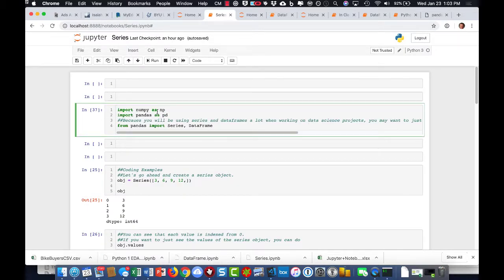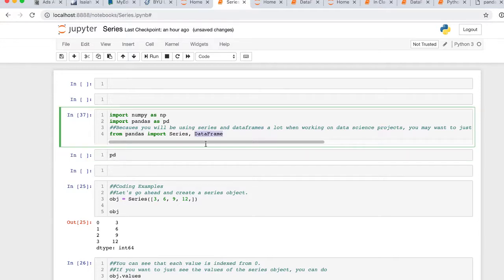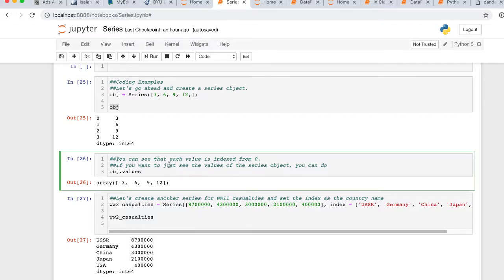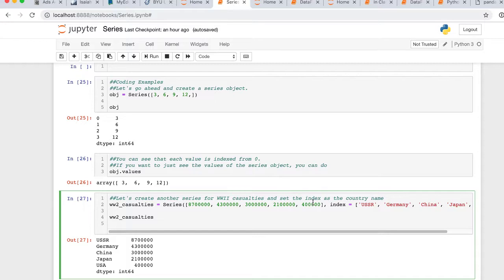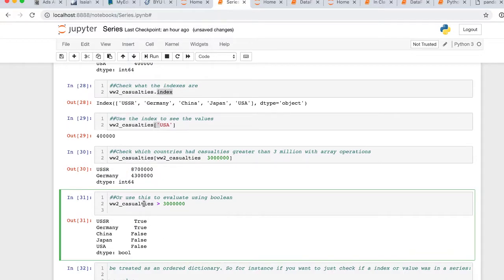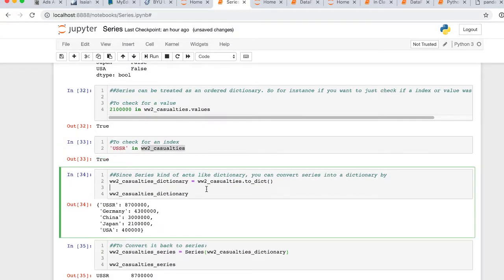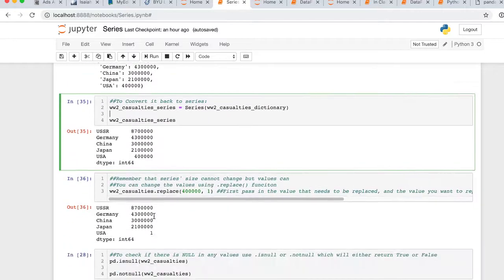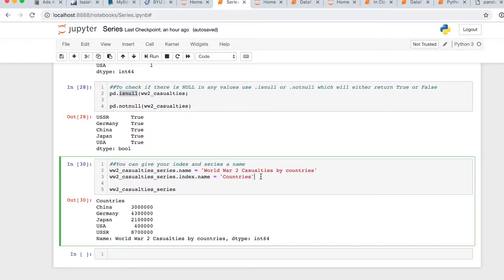series in pandas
Introduction to using series in pandas for data science in Python